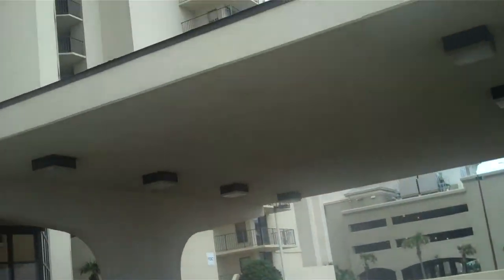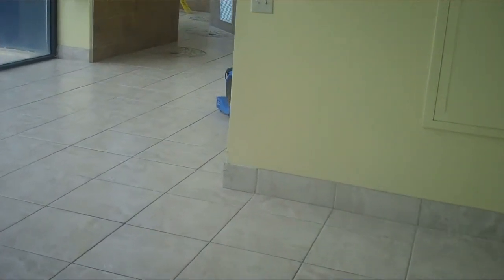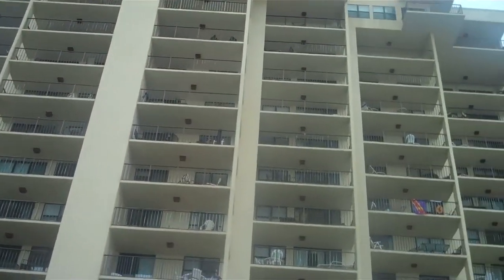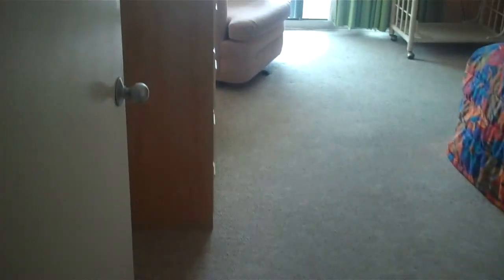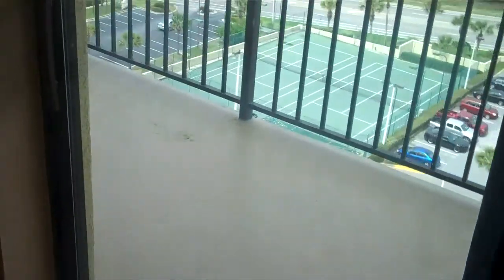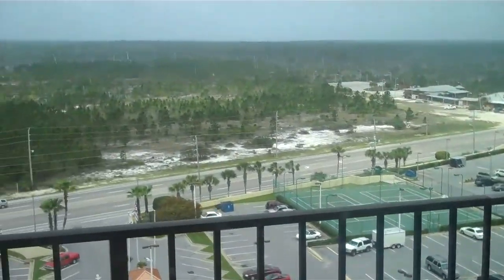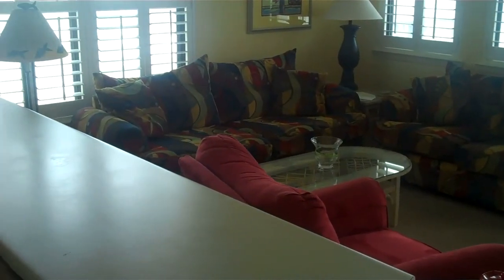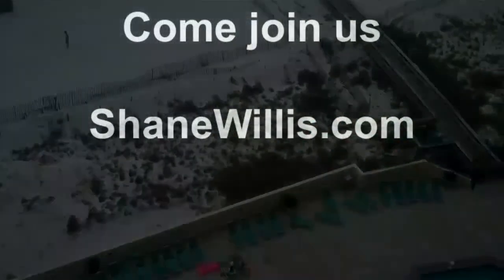Phoenix I 1118 Orange Beach Alabama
STOP! Phoenix I Condo in Orange Beach Al. Unit #1118 is a beautiful 3 bedrrom 2 bath unit.